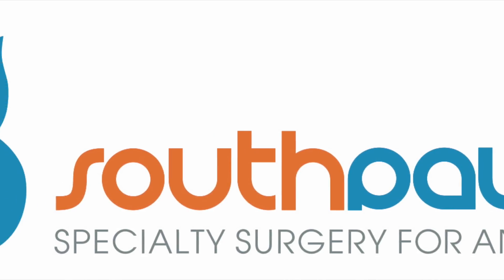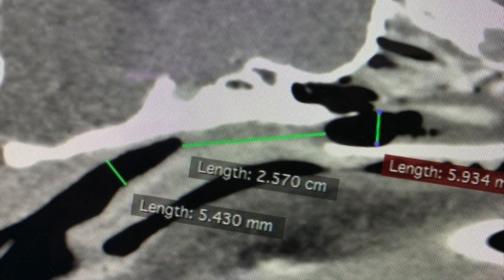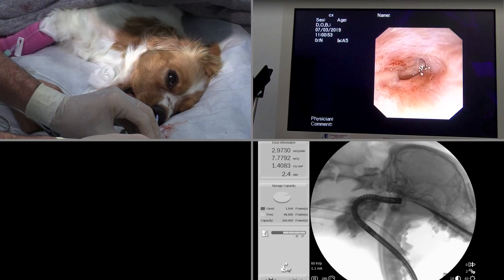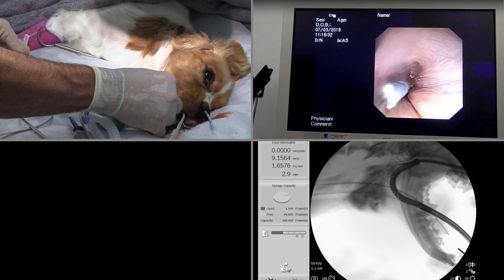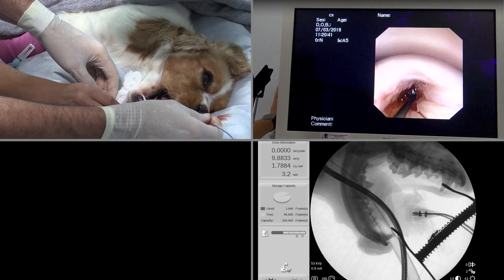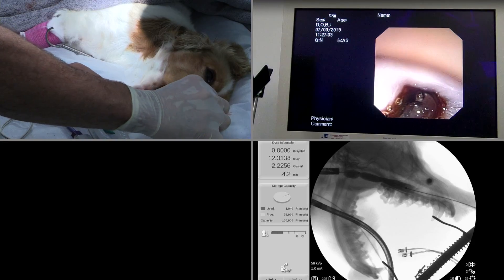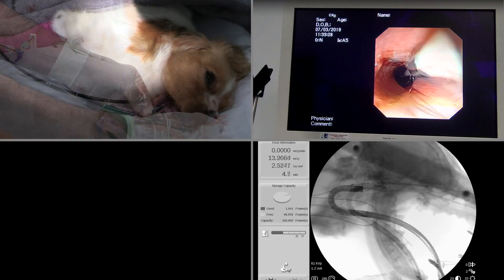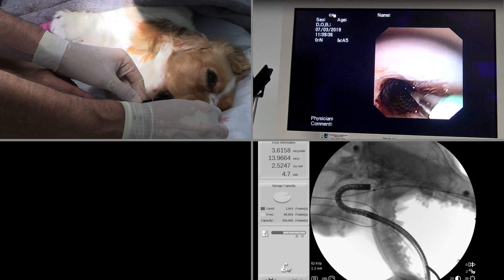Stenting of nasopharyngeal stenosis in a dog. Simultaneous video, rhinoscopy and fluoroscopy